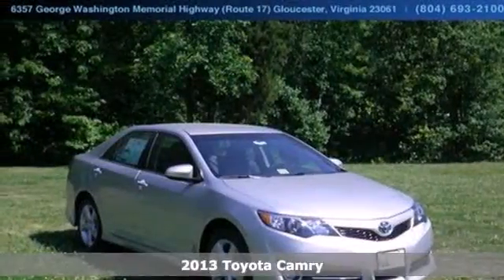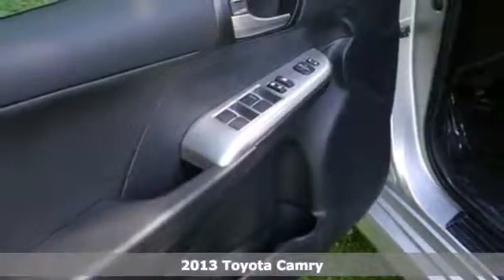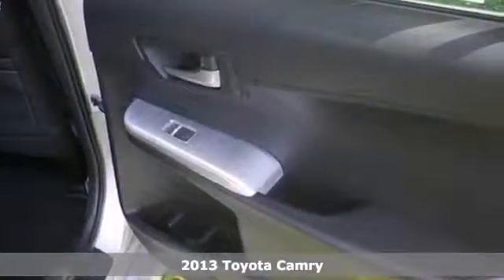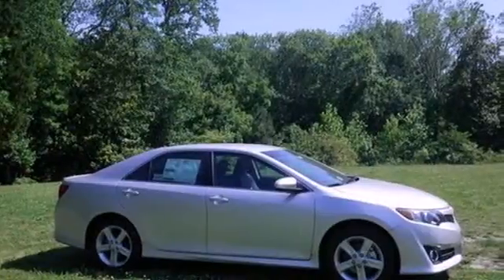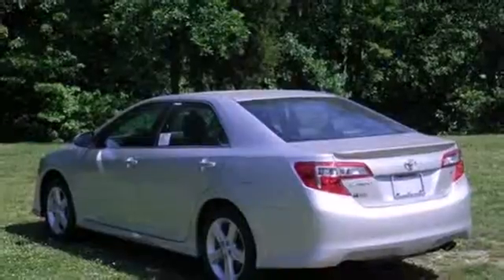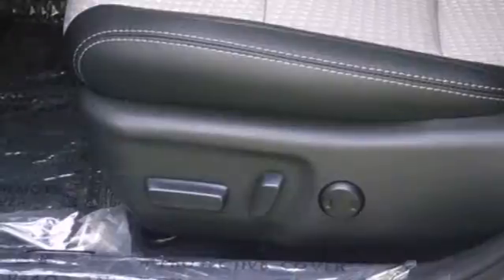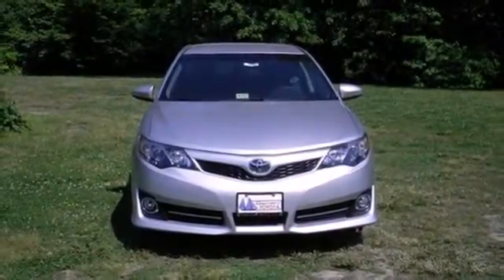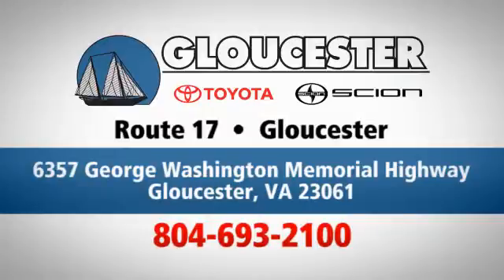2013 Toyota Camry Gloucester VA Newport News, VA #5235 SOLD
Year: 2013
Make: Toyota
Model: Camry
Trim: 6 Speed Shiftable Automatic
Engine: 4 Cylinder
Transmission: 6 Speed Shiftable Automatic
Color: Classic Silver Metallic
Stock #: 5235

Address:
6357 George Washington Memorial HWY